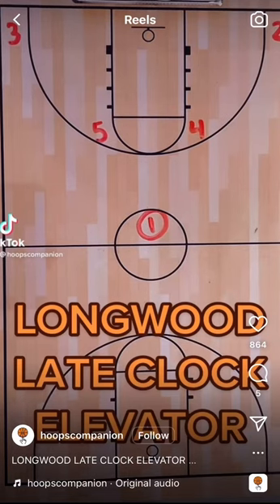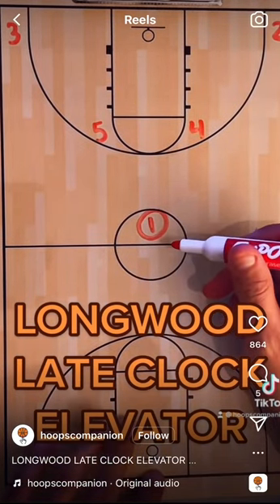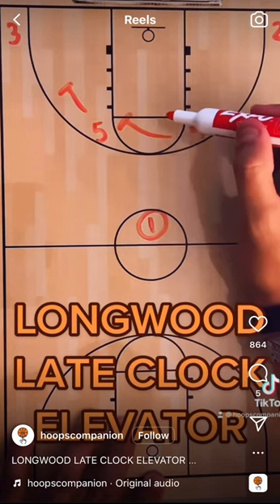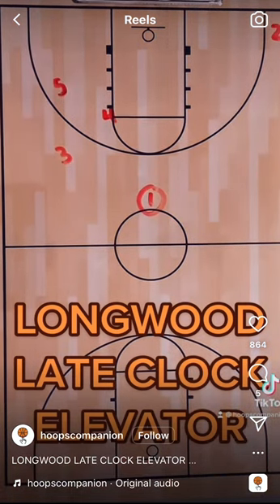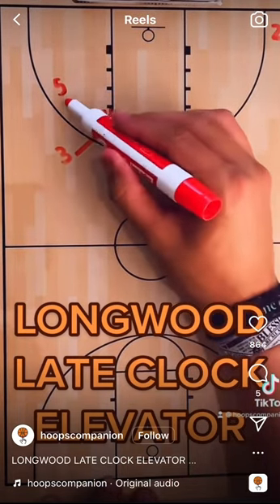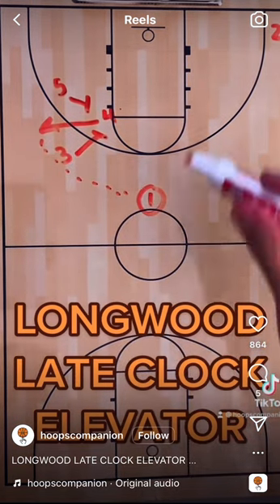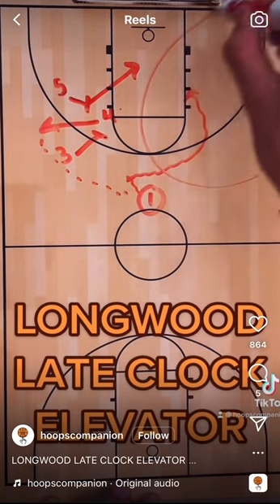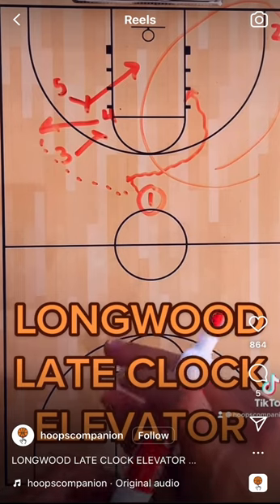Longwood late clock elevator 🏀